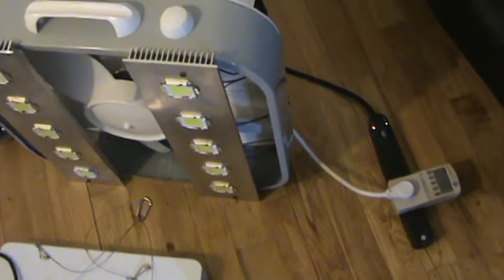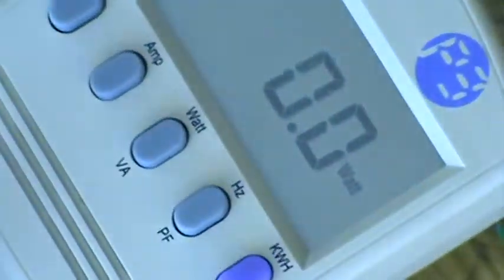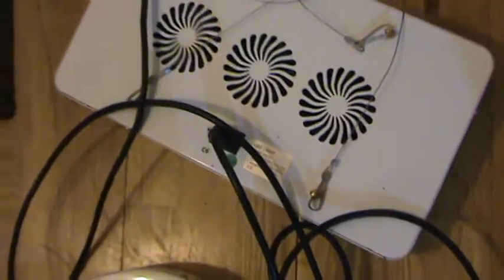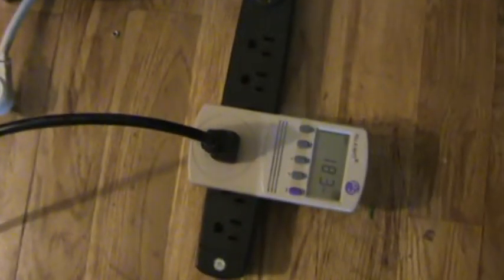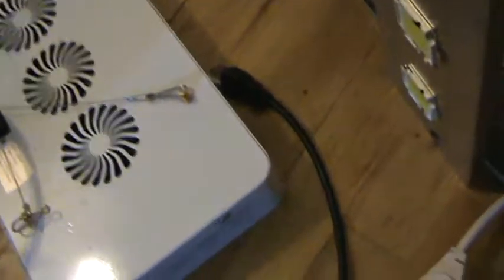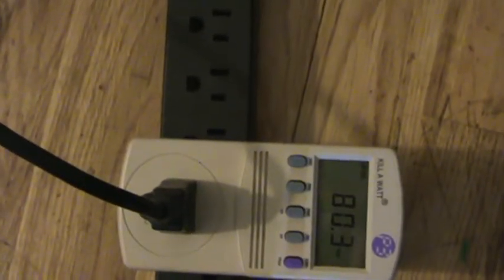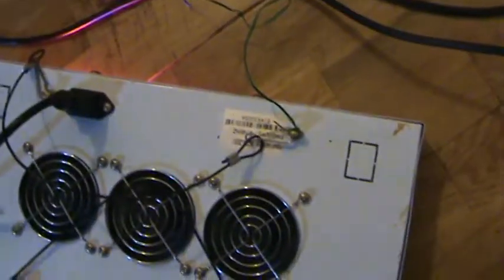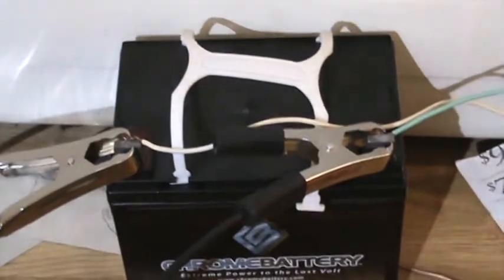SOLAR POWERED 100 WATT COB LED EXPERIMENT, LED ACTUAL DRAW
This 100 watt led light can run directly off of my 125 watt DIY solar panel.  Since I can't grow outside where I live I can sure use the sun the power my grow!

Selling a 300 watt light that only draws 183 watts is lying.  You can't push these 1 or 3 watt diodes too the rated power or they will burn out.